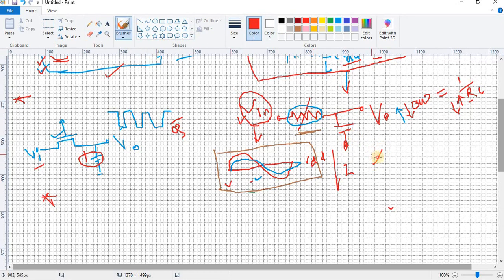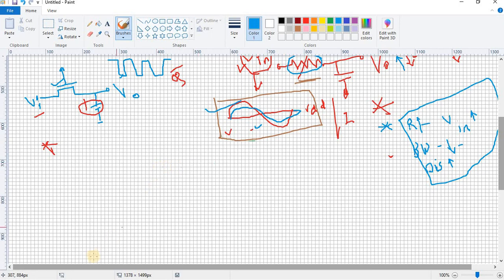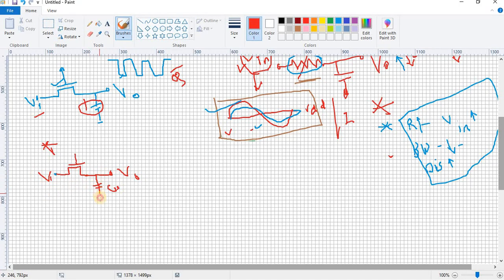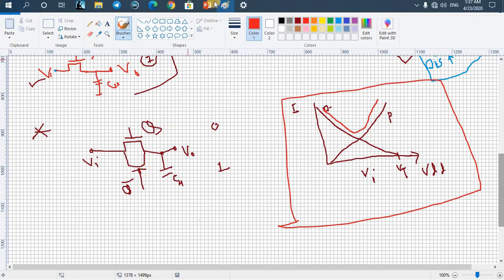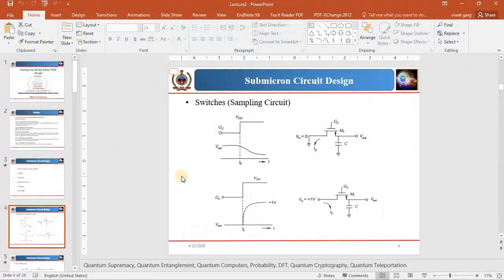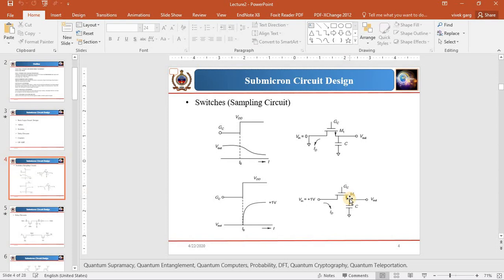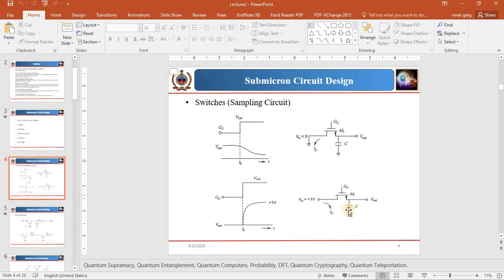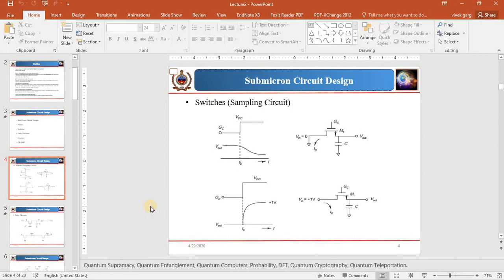switches_2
This video is about the realization of sampling circuit for VLSI design